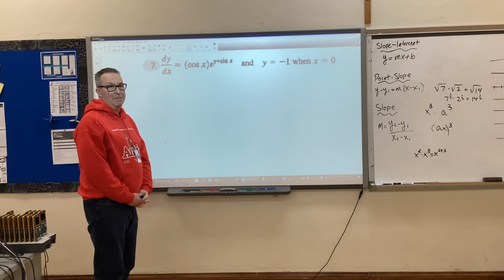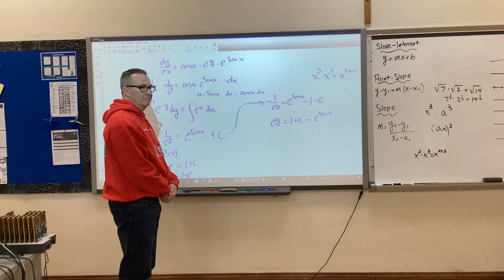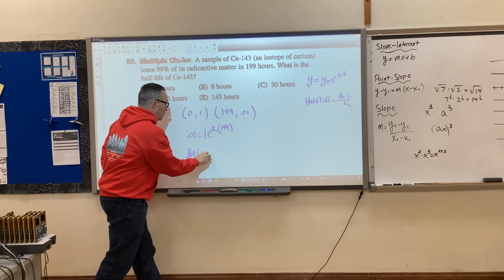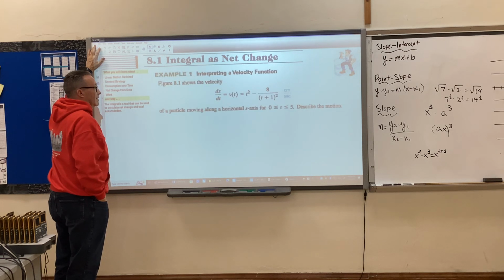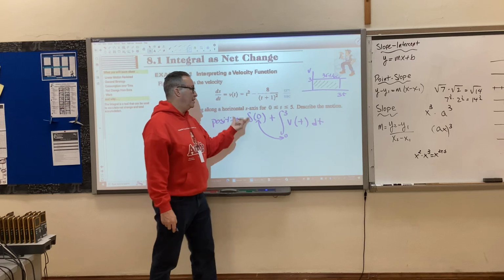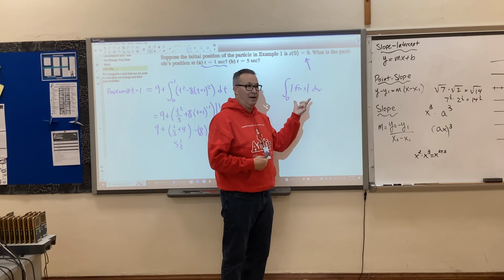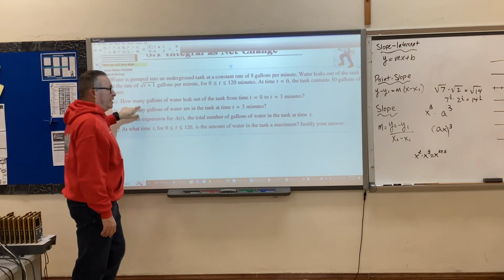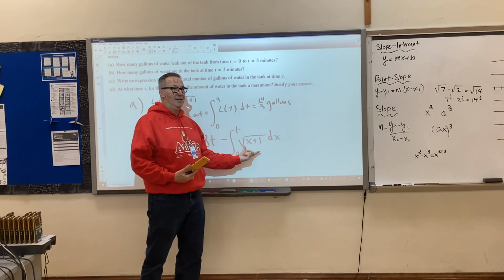AP Calculus AB 25.01.24